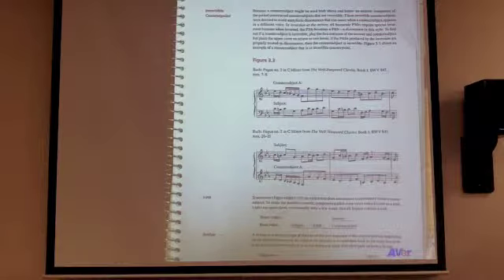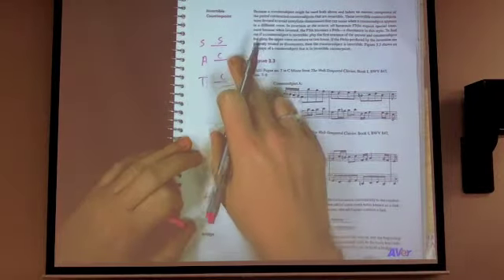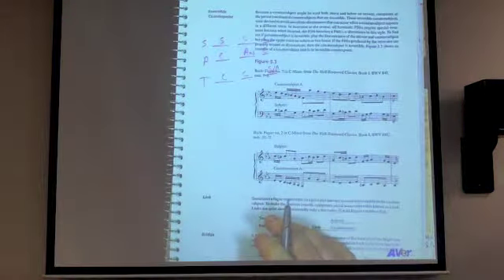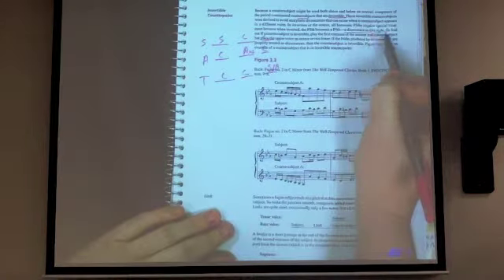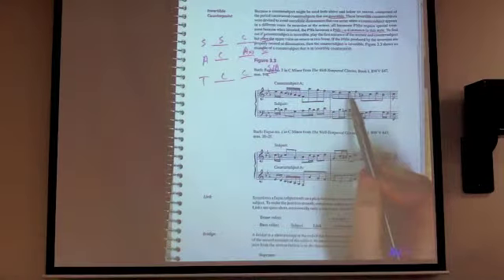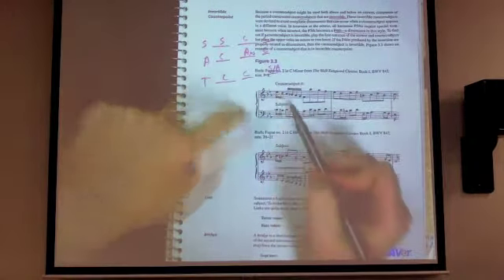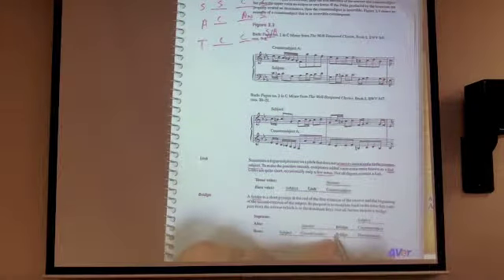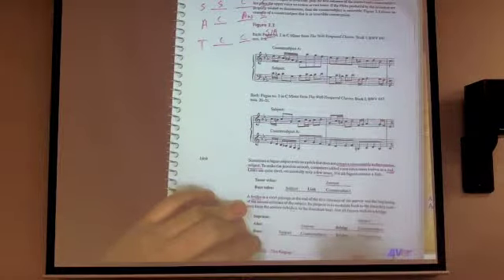MUS 232 Chapter 3 Part II